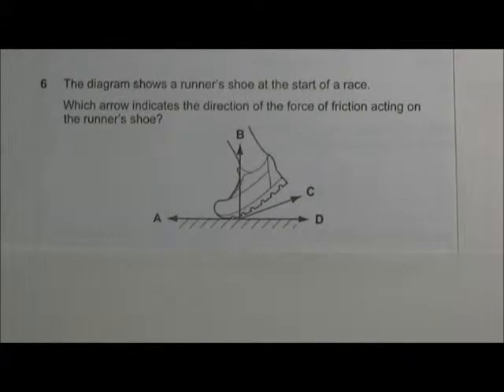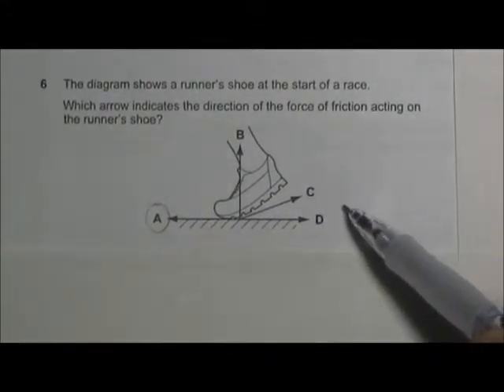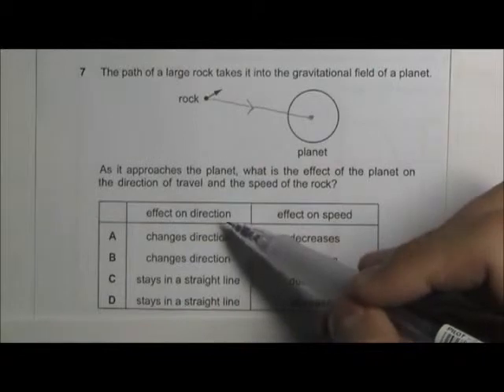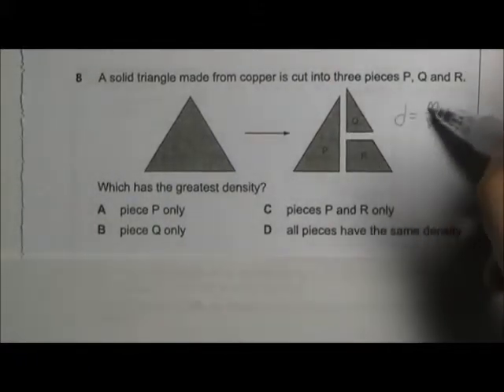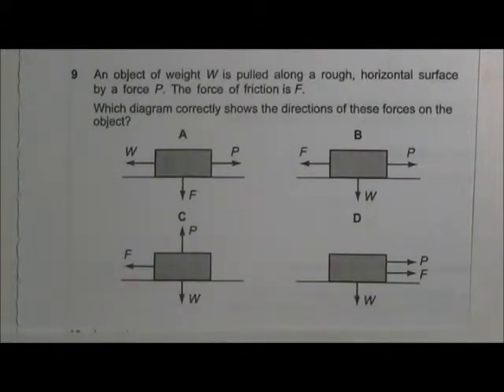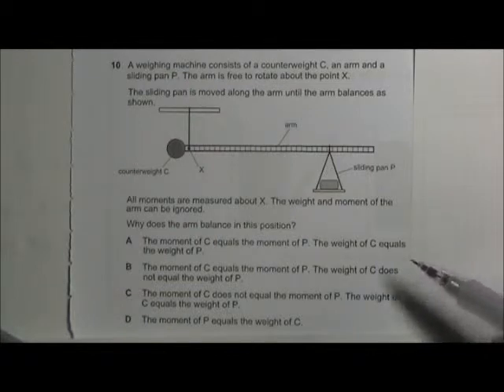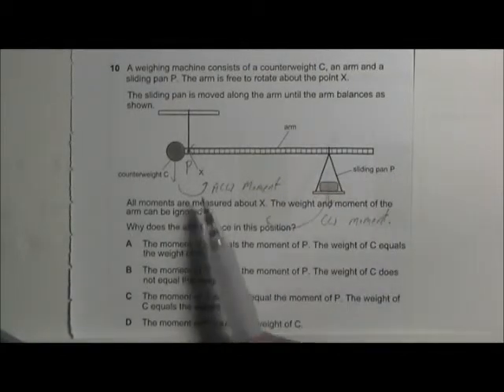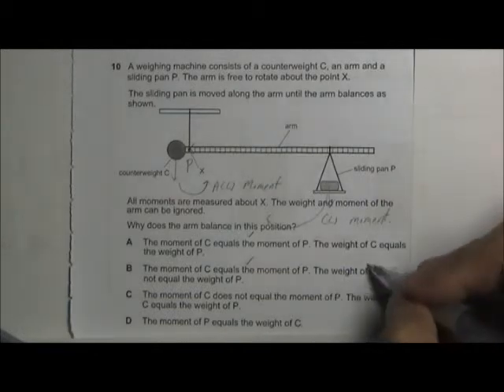2010 O' Level Physics 5058 Paper 1 Solution Qn 6 to 10